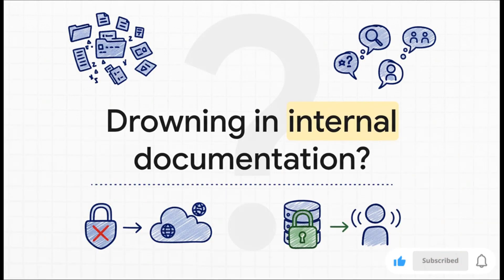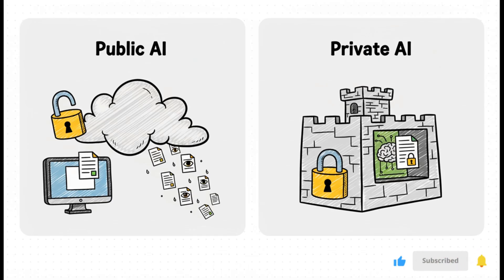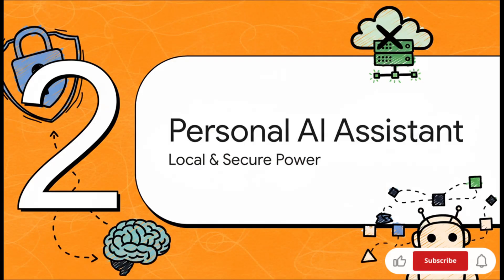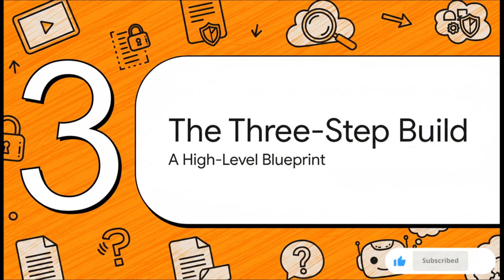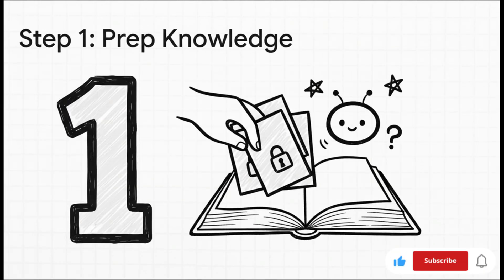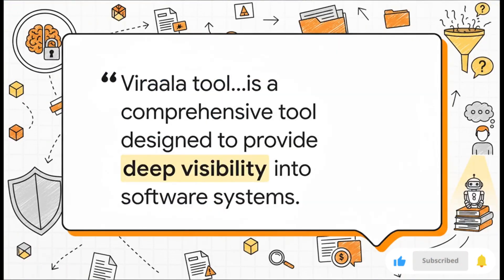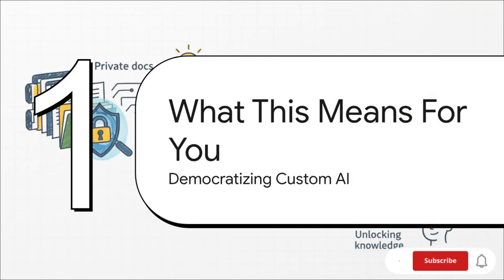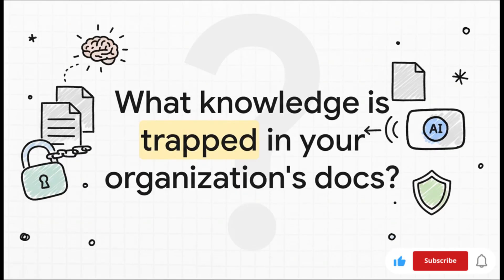Day 12 - AI Agents for Internal Docs: Boost DevOps with LOCAL LLMs | Ultimate Guide 2025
AI Agents for Internal Docs: Boost DevOps with LOCAL LLMs | Ultimate Guide 2025

Discover the power of AI agents for internal documentation, leveraging LOCAL LLMs (Large Language Models) to revolutionize the way your organization manages and utilizes internal knowledge. In this video, we'll delve into the concept of AI agents designed specifically for internal documentation, exploring how they can enhance information retrieval, automate documentation tasks, and improve overall efficiency. Learn how LOCAL LLMs can be integrated into your internal documentation process to create a more streamlined and intelligent system. Whether you're looking to upgrade your documentation process or simply curious about the potential of AI in this space, this video provides valuable insights into the capabilities and benefits of AI agents for internal documentation with LOCAL LLMs.

Unlock the secrets of AI agents for internal documentation in DevOps! Discover how LOCAL LLMs revolutionize workflow, automate knowledge management, and speed up site performance. Learn key strategies, proven tools, and practical examples designed for developers, engineers, and tech teams. Stay ahead with trending solutions for optimized SEO, faster deployment, and error-free automation. Boost team productivity—watch now!